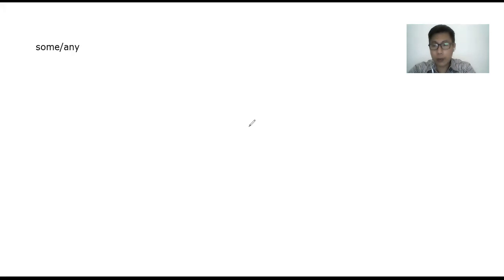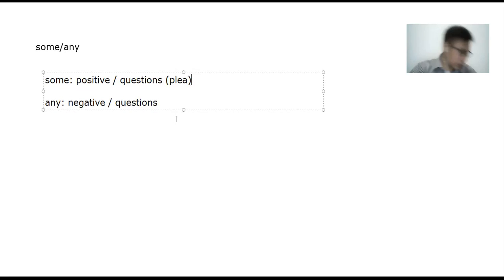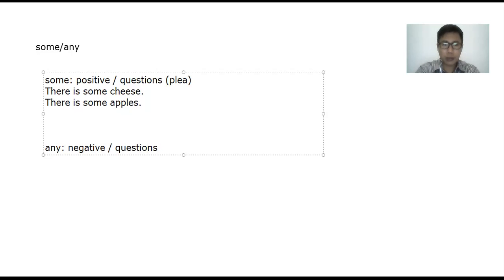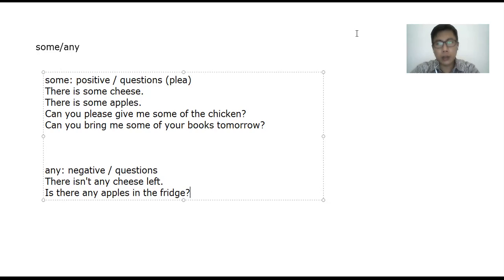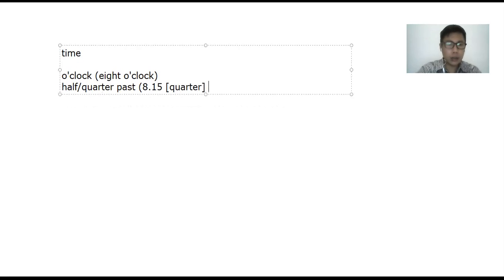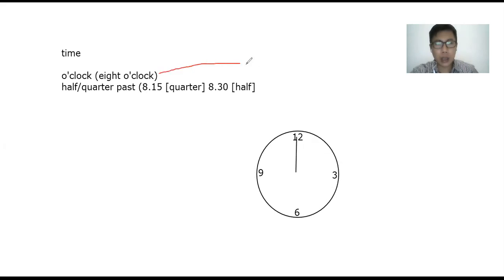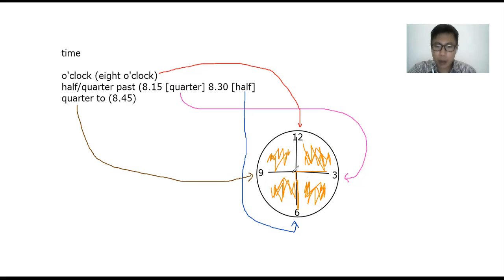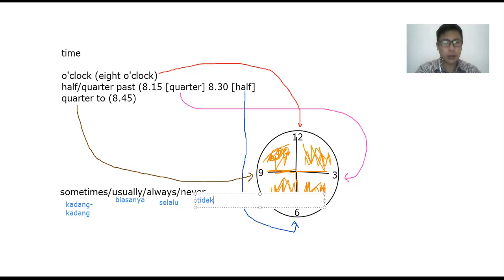G3 English Review any/some